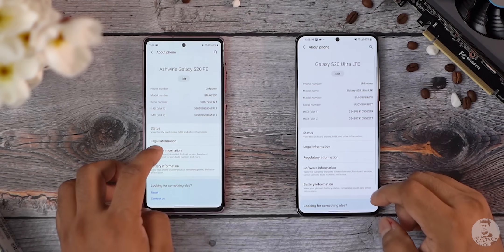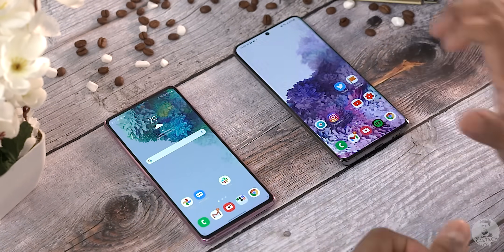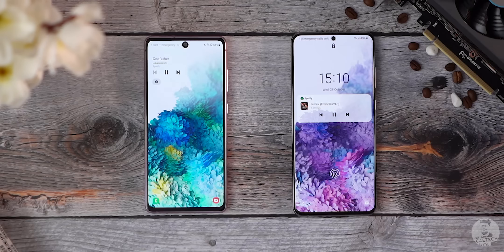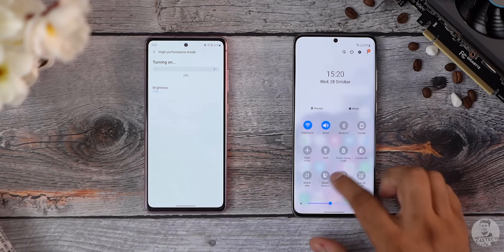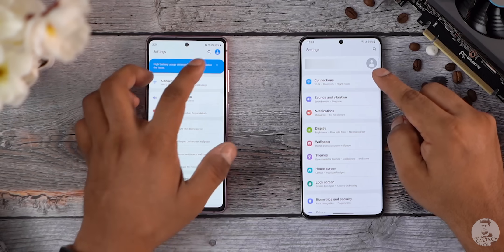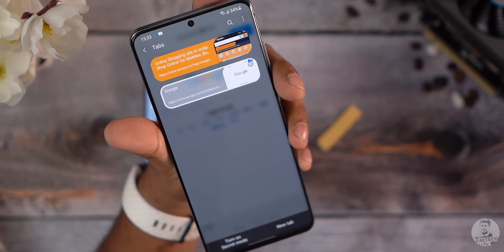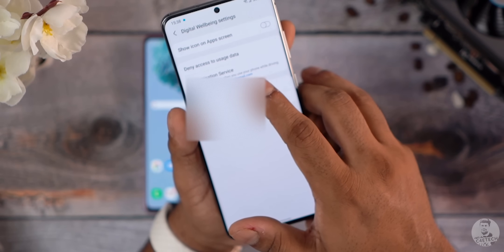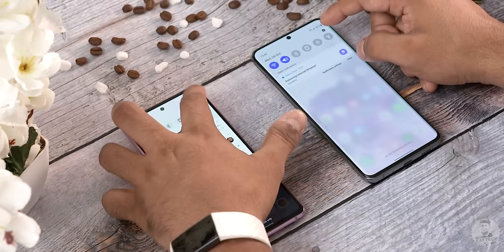Samsung One UI 3.0 - Major NEW Features!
The beta for Samsung's new One UI 3.0 built on top of android 11 is out now and I have it flashed on my Galaxy S20 Ultra - in this video, let's take a close look at the top new features it brings with it.

BGM
Track: A New Beginning